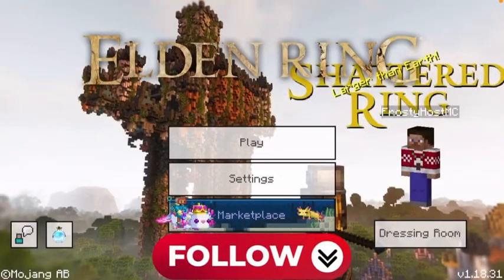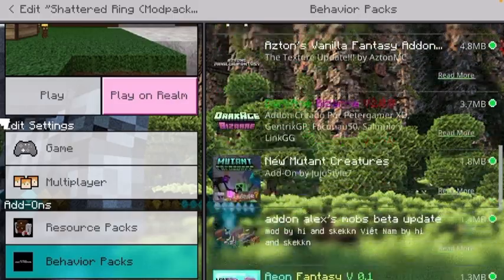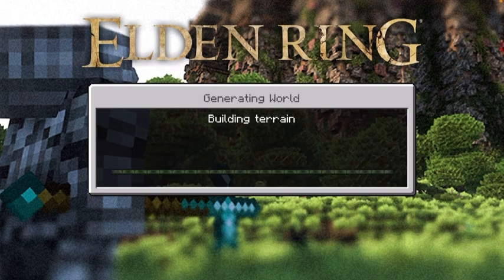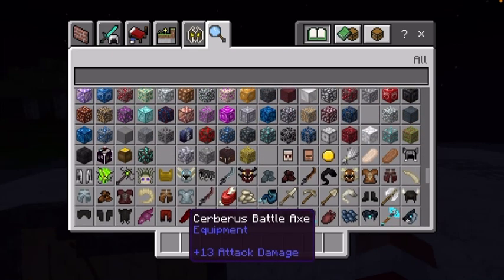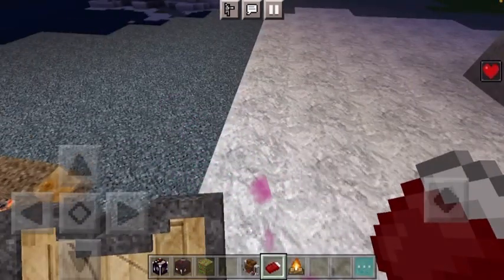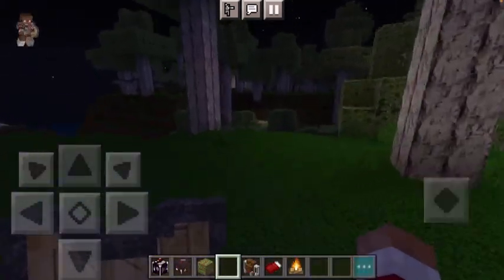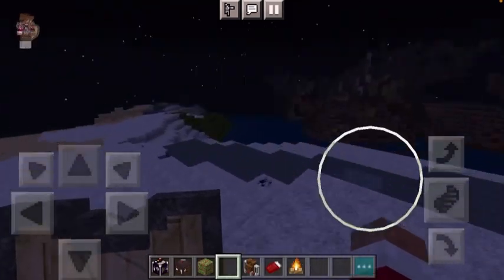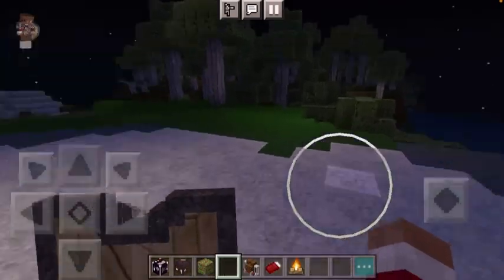How To Turn Minecraft Bedrock Edition Into Elden Ring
✨Don’t Forget To Leave A Comment & Like
💻Song:
📝Mod List📝
Microsoft ID:FrostyHostMC & ImmortalMold191
[WARNING]
•You Will Need A PS4 & IPhone, PC Or Android With Minecraft Bedrock And A Microsoft Account Linked To Minecraft
❄️STAY FROSTY❄️
💴LEAVE DONATIONS PLEASE SO WE CAN KEEP OUR REALMS UP AND EVERYONE CAN KEEP PLAYING💴
❌The Realm Isn’t The Same As The Modpack Due To Errors Of Certain Mods, But Still Has Most Of The Mods As The Modpack❌
🔒ALSO MAKE SURE IF YOU DONATE LEAVE YOUR YOUTUBE NAME IN COMMENTS FOR A SHOUT OUT AND A LEGENDARY WEAPON ON THE REALM🔒